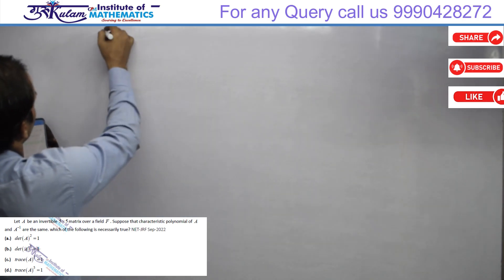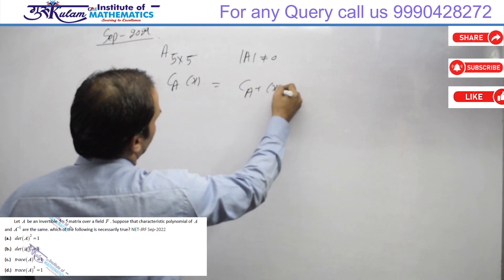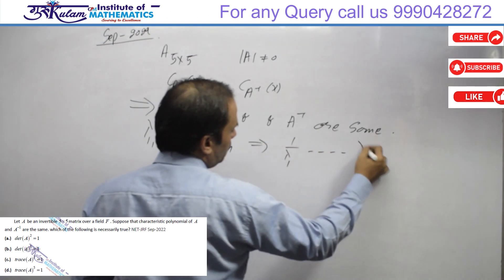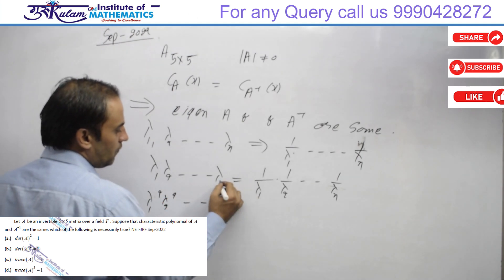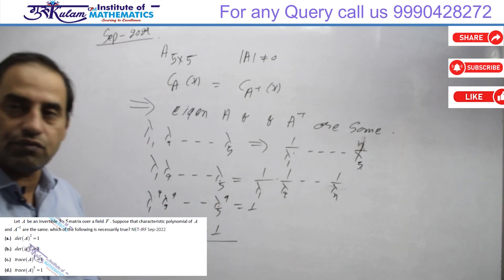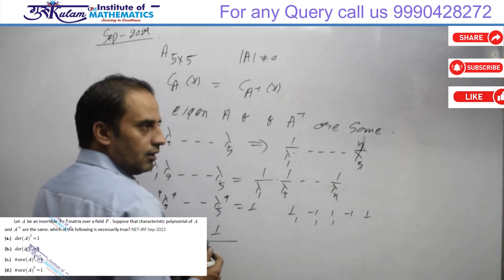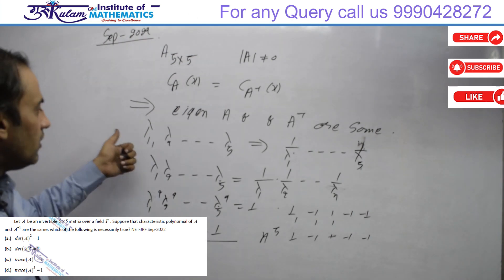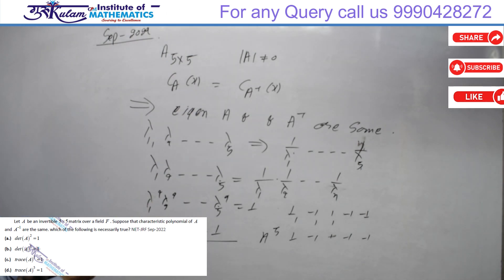Question 3 | Linear Algebra | NET/JRF | Sep 2022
In this video, we provide a detailed solution to Question 3 from the Linear Algebra section of the NET/JRF Sep 2022 exam. Follow along as we break down the steps and concepts to help you master this topic.